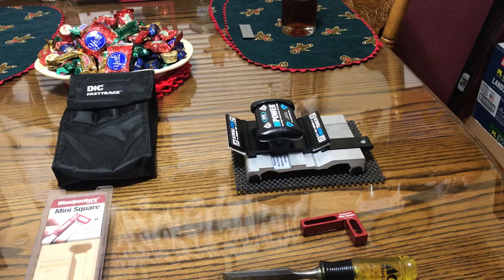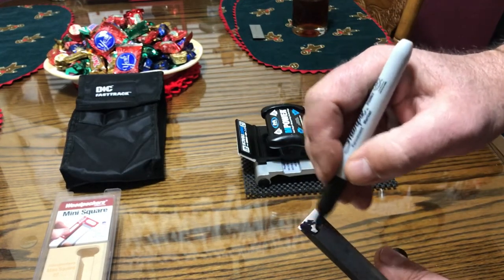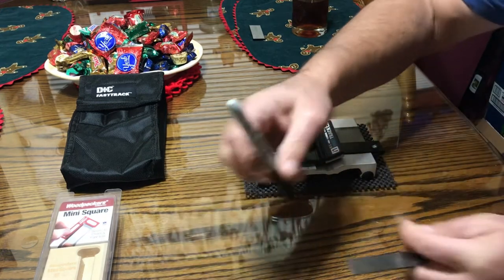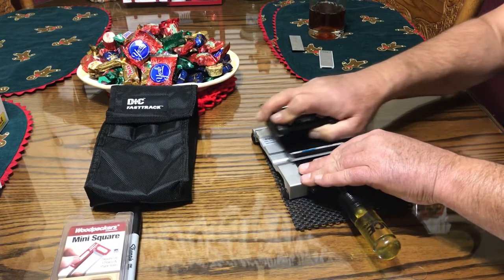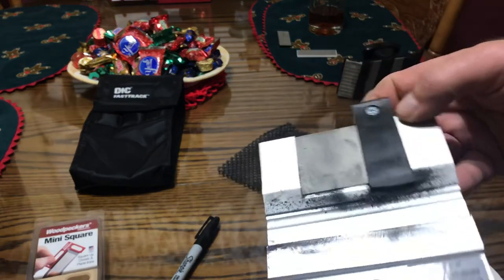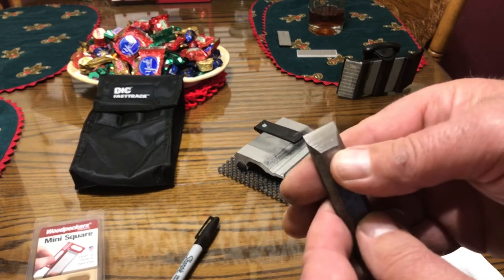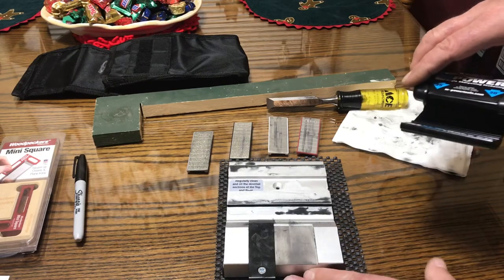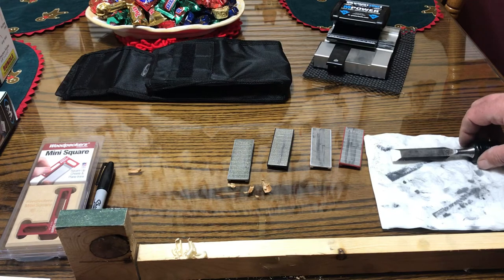MPower FastTrack Mk2 First Use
First use of the MPOWER FastTrack Mk2 to sharpen a old chisel